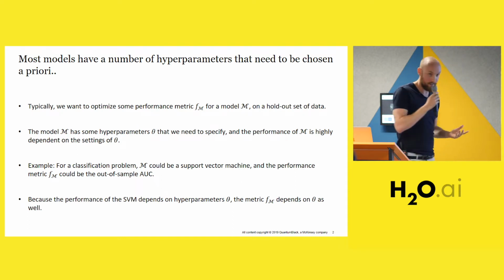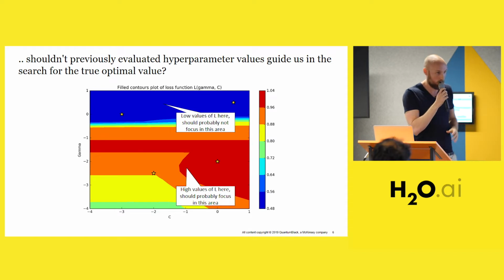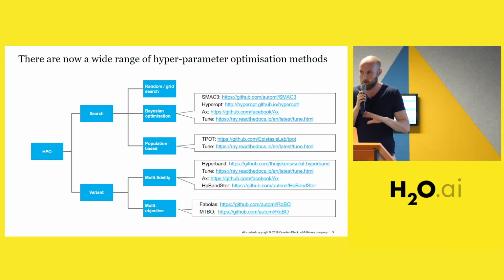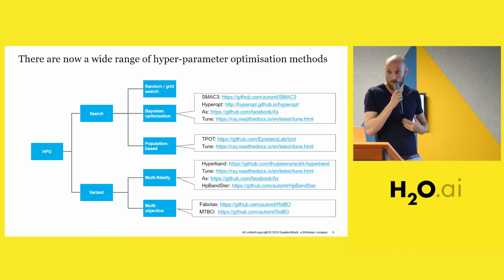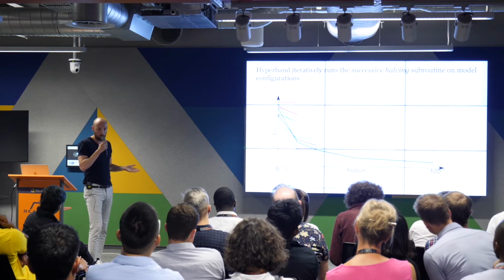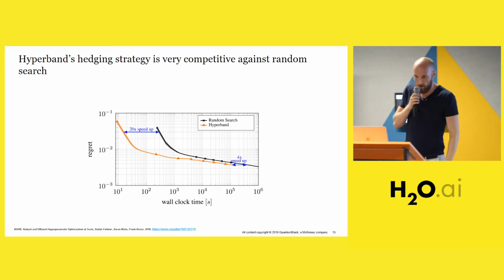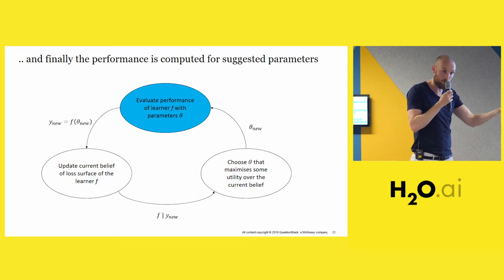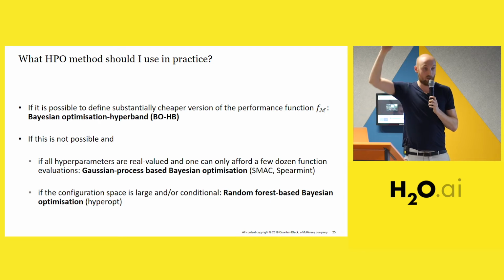Meetup: No more grid search! How to build models effectively by Thomas Huijskens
This video was recorded at our London meetup on August 1st, 2019.